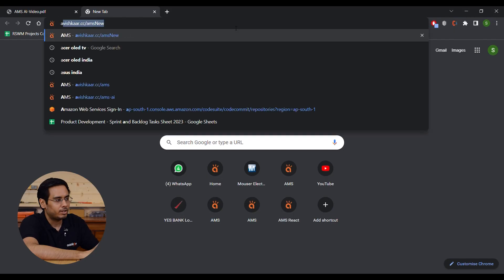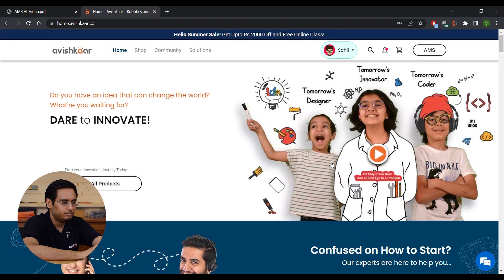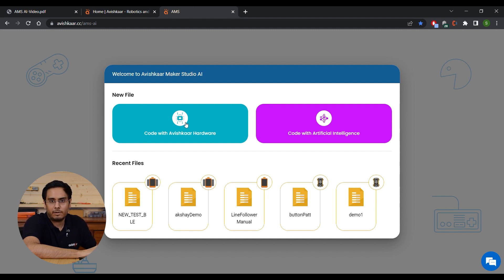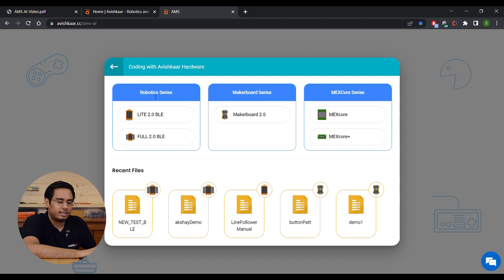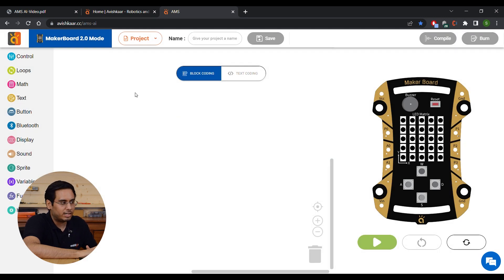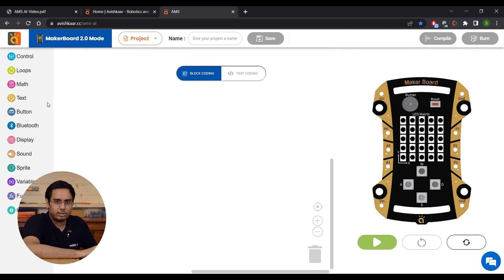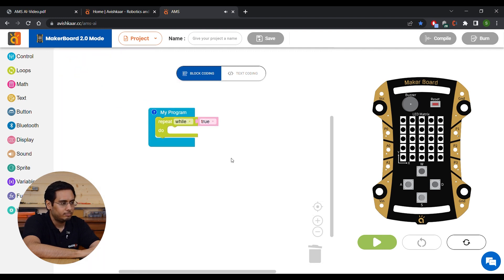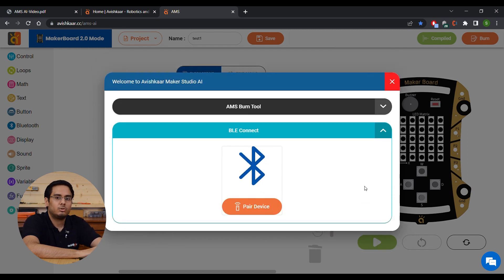Tutorial : Introduction to AMS-AI | How to start using AI Enabled Avishkaar Maker Studio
Welcome Innovators,
This video will help you to know the new interface of your favorite coding software AMS-AI and also will be very helpful to start with. You can also check out various support Articles